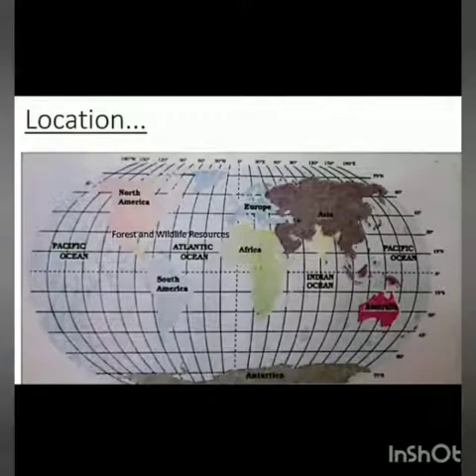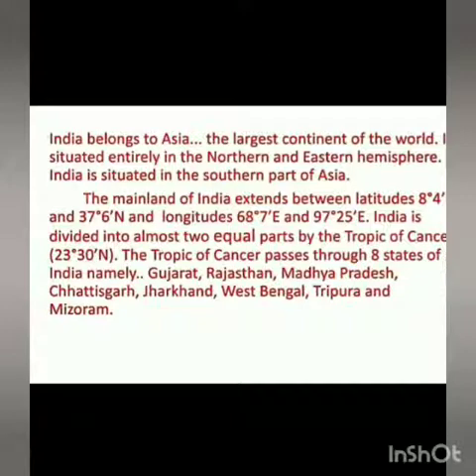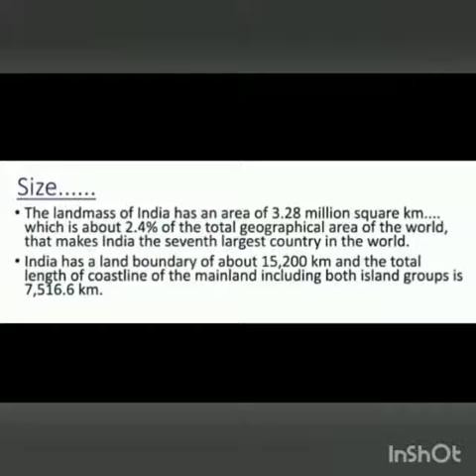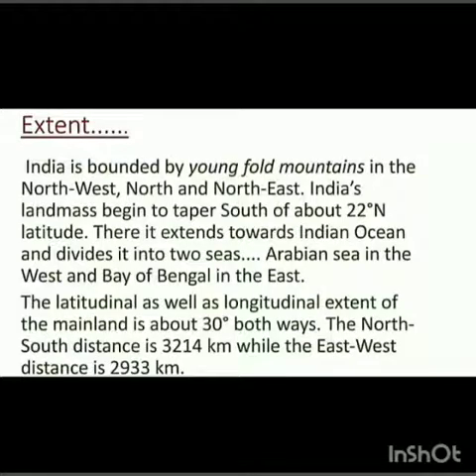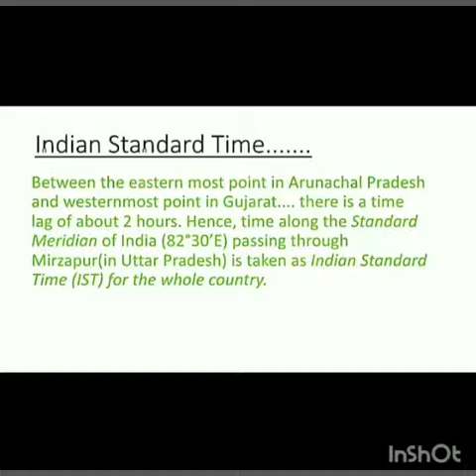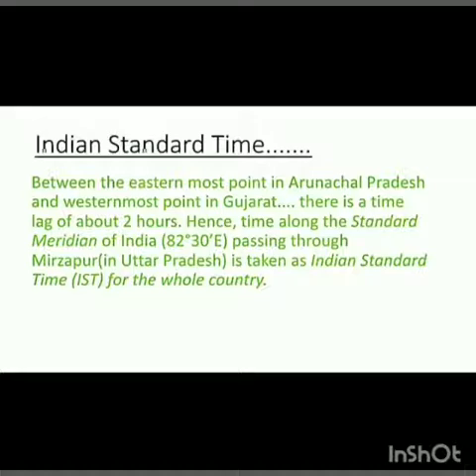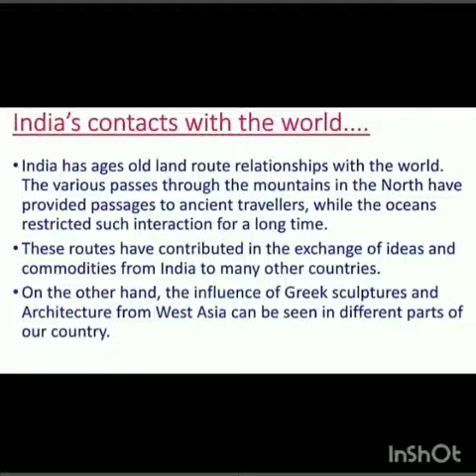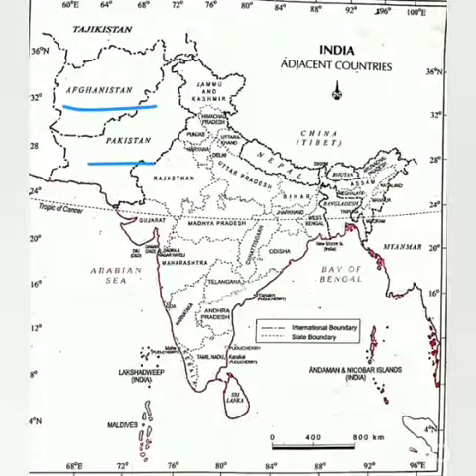Class9_Ch.1_Geography_India..Size and Location by Dr. Ruchi Bhatnagar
In this video Ch.1 of Geography is explained briefly.